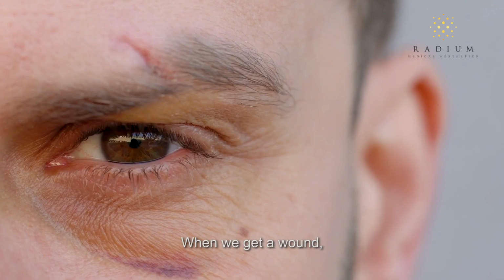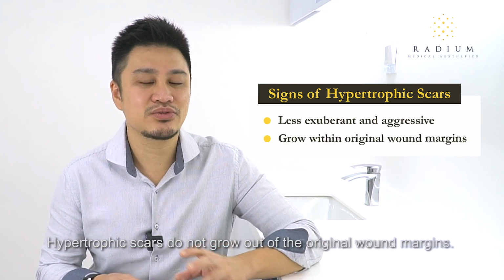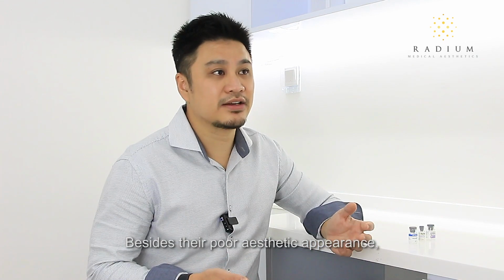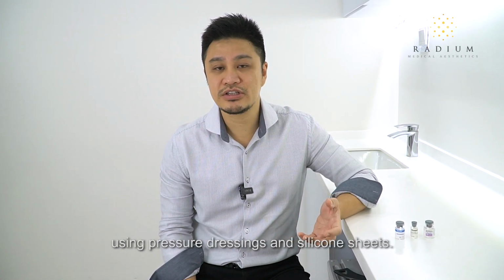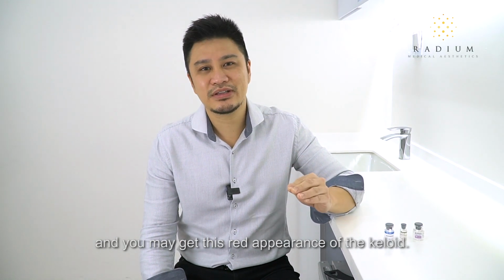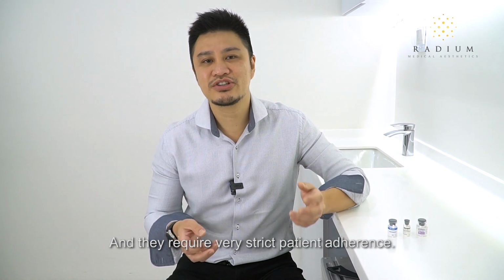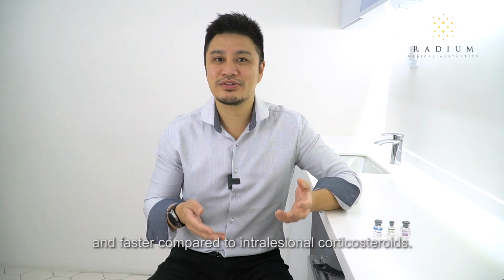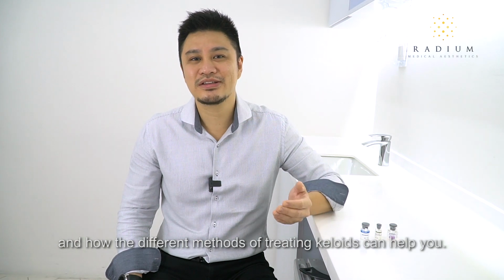Treating Stubborn Keloids with Botulinum Toxin | An Educational Video by Radium Medical Aesthetics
Keloids can be distressing to patients. They can become painful or itchy, or even cause movement restrictions, especially if they are on a joint. Watch this video as Dr. Siew talks about Botulinum Toxin as one of the latest modalities in treating keloid scars.

At Radium Medical Aesthetics, we offer Botulinum Toxin to effectively reduce the appearance of stubborn keloids. Make your appointment with us now.